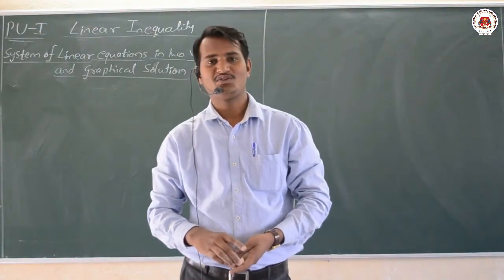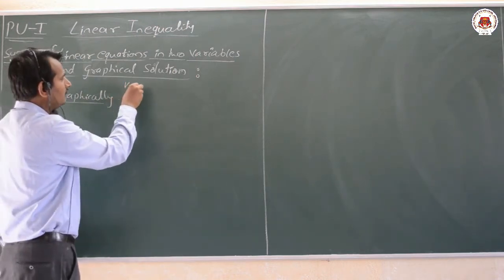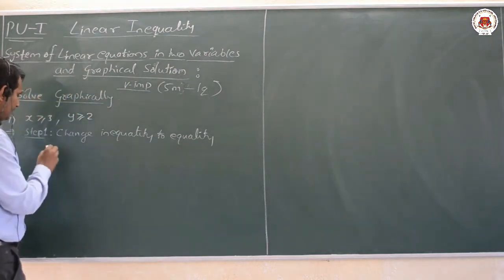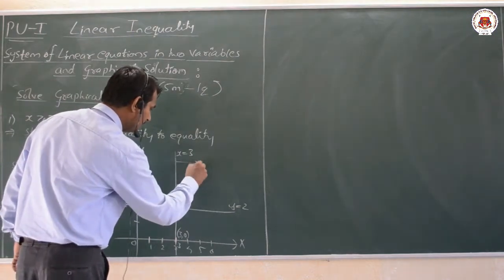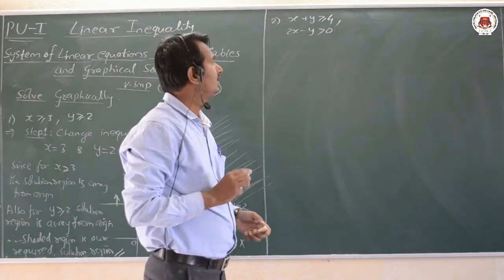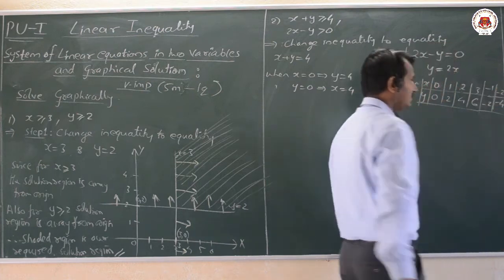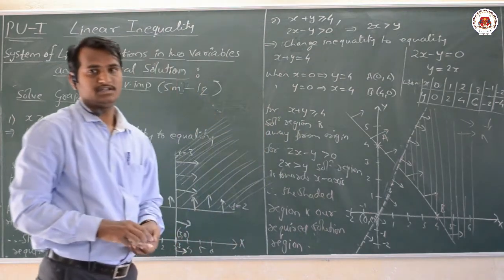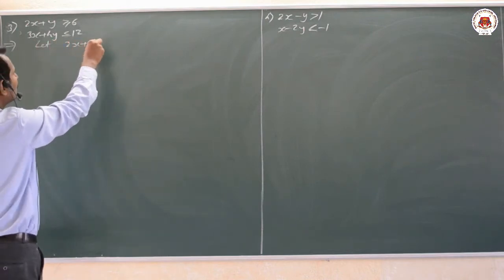PU I | LINEAR INEQUALITIES LECTURE 4